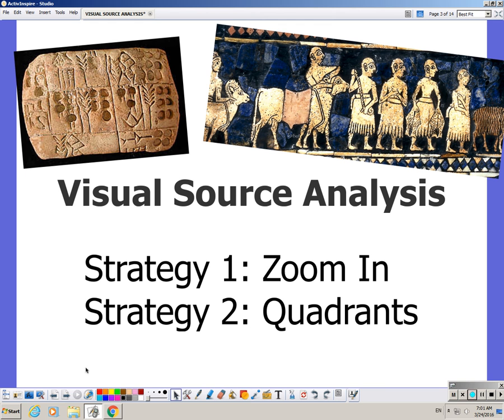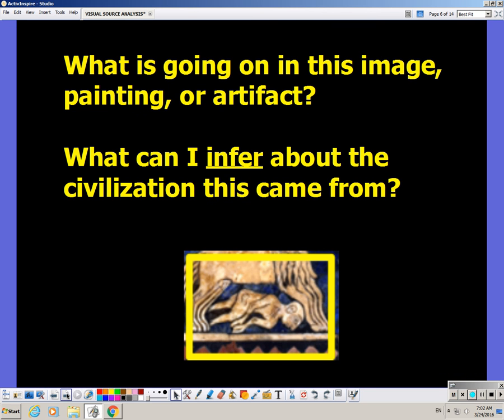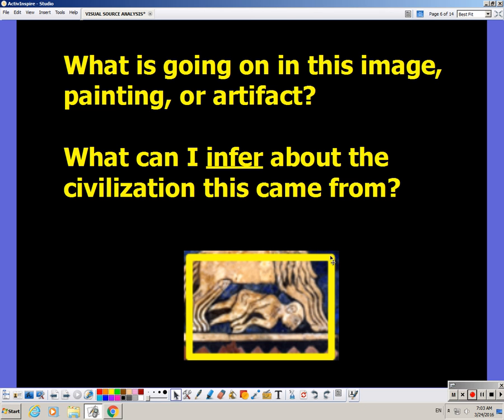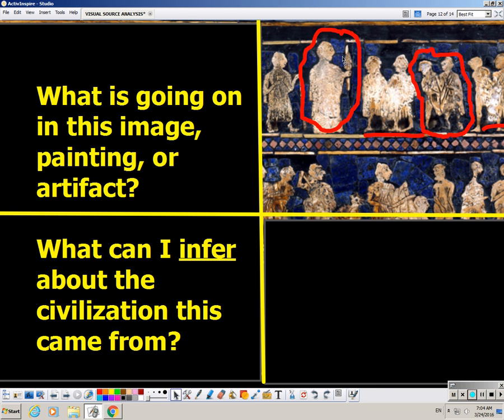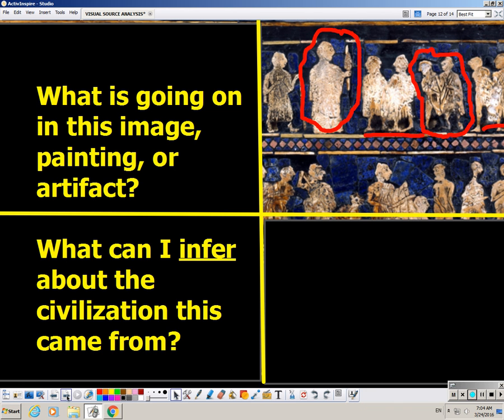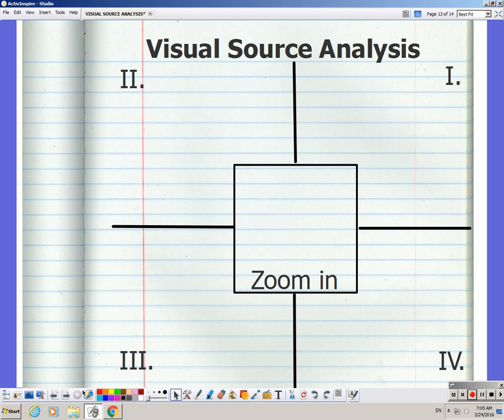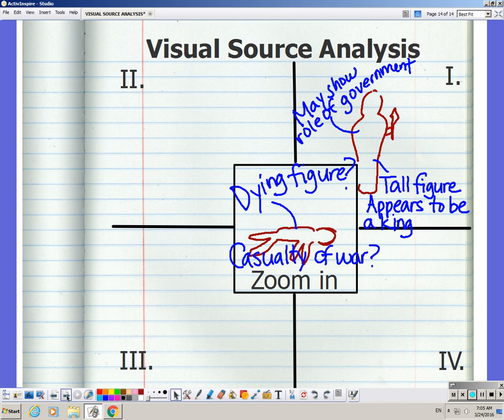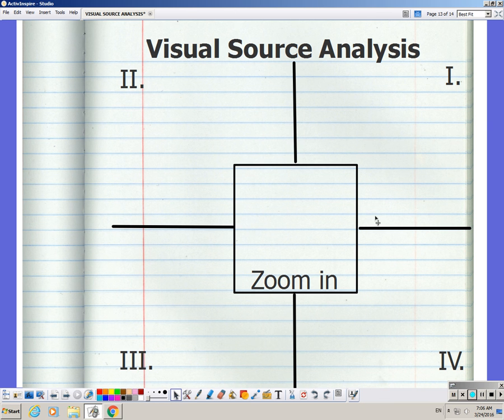Visual Analysis Strategies